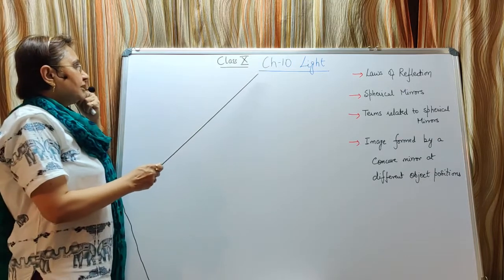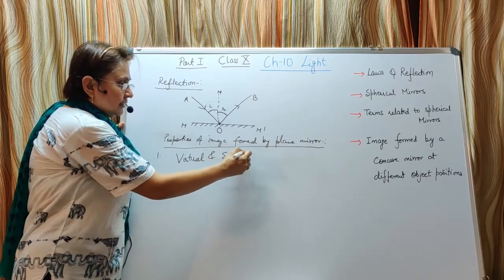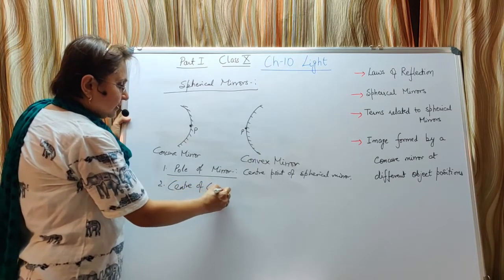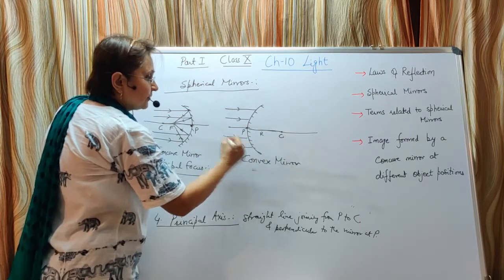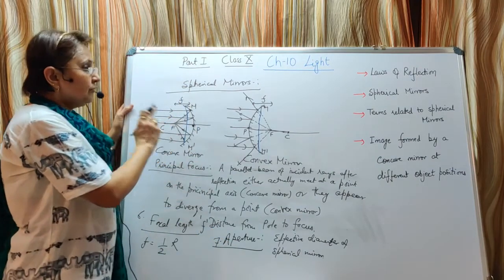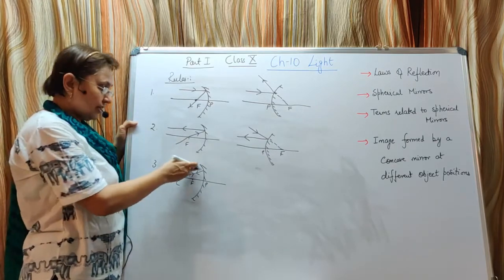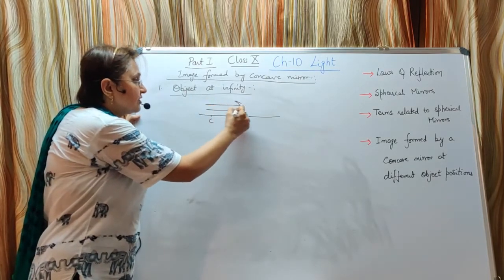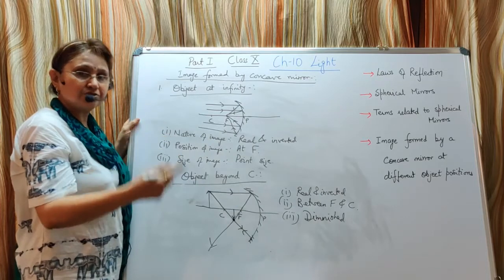Class X Physics: Chapter 10 Part 1: Light